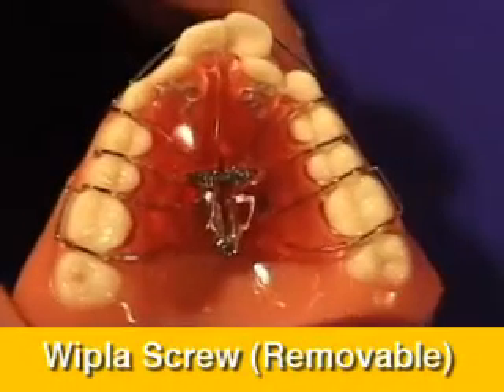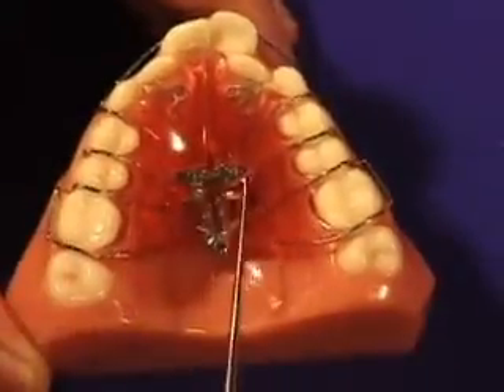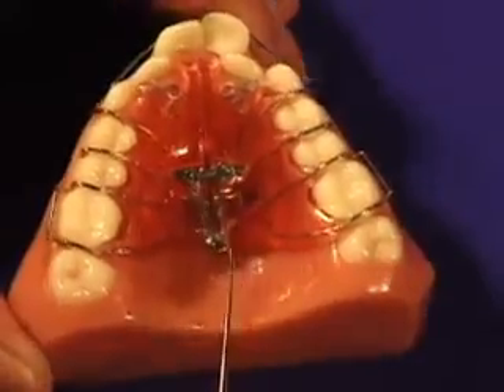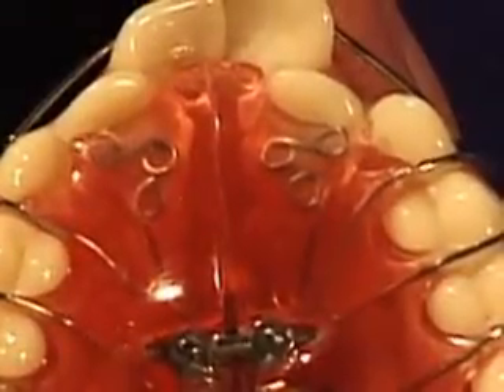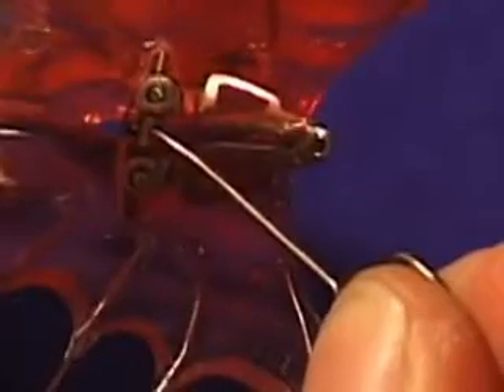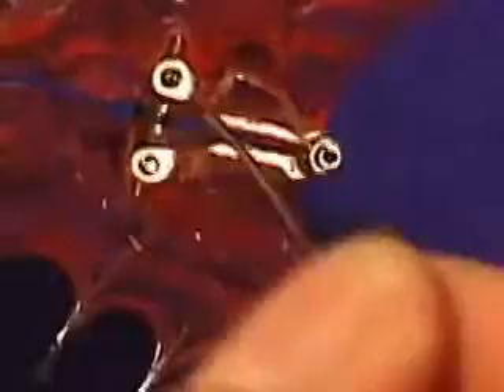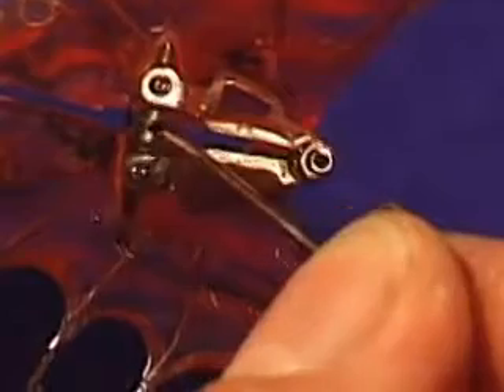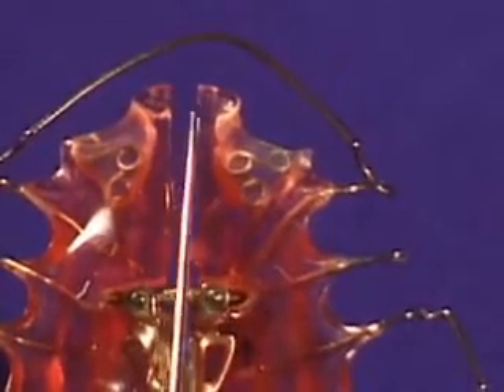Whilpa Screw Adjustment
How to do a Whilpa Screw Adjustment